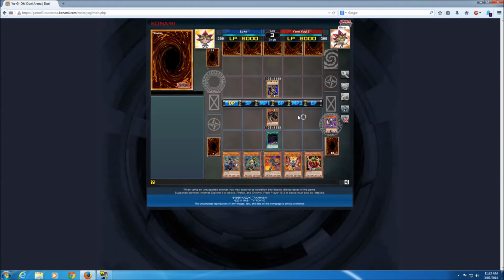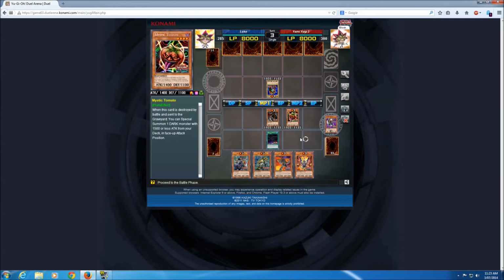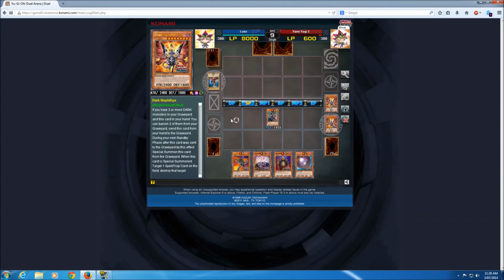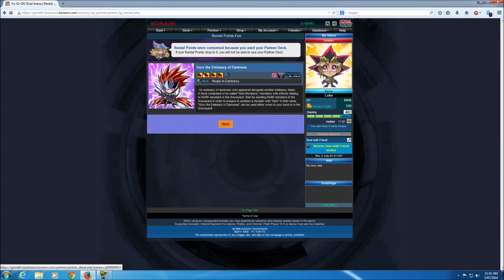Yu-Gi-Oh Duel Arena - Single Player Quest Mode Stage 1-2 Vs Yami Yugi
Konami Yu-Gi-Oh Duel Arena Single Player Gameplay
Stage 1-2 Vs Yami Yugi - Introduction to tribute summons.